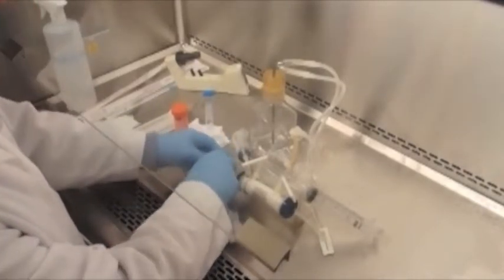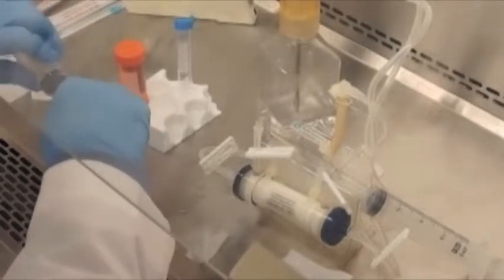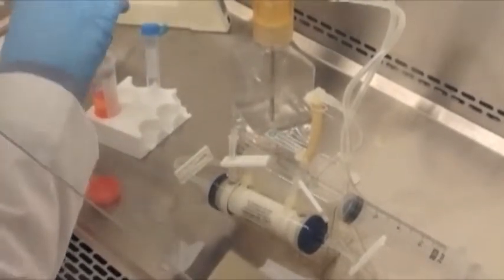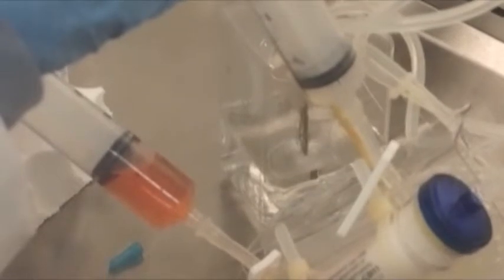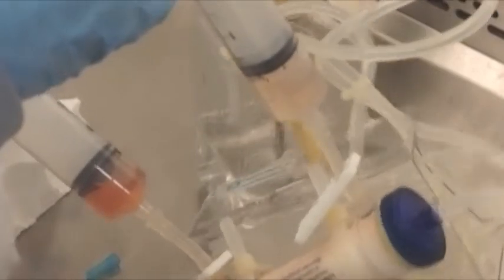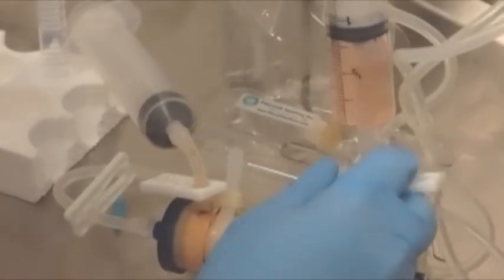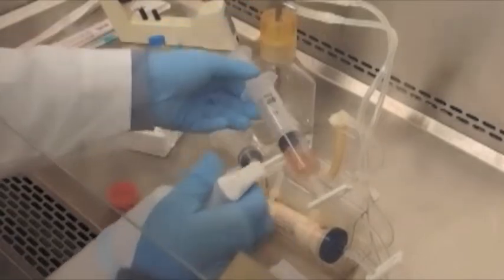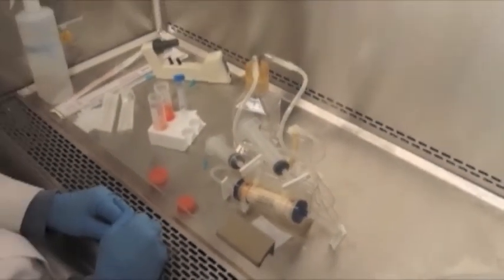Low Glucose Rate Harvest from FiberCell Systems Hollow Fiber Bioreactor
When the glucose rate in a hollow fiber bioreactor is below one gram per day you want to harvest product without removing too many cells.